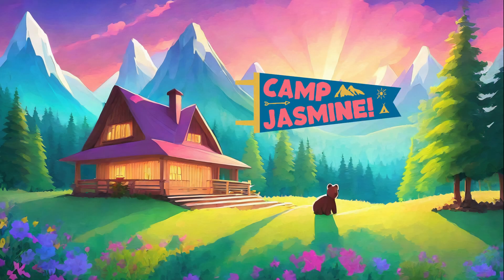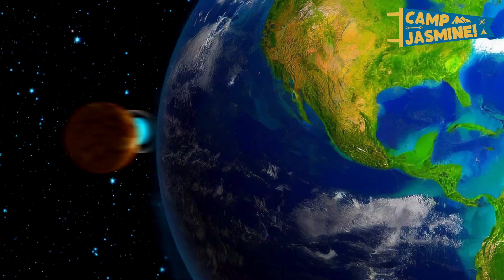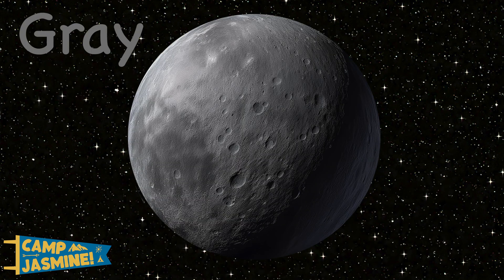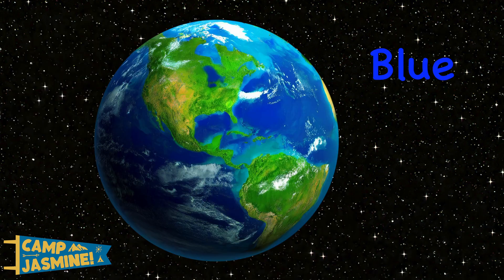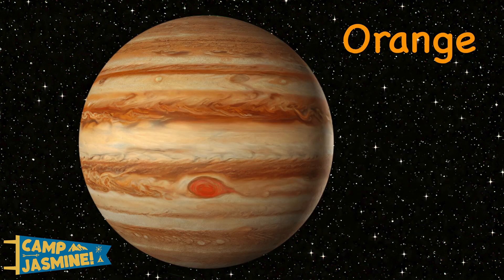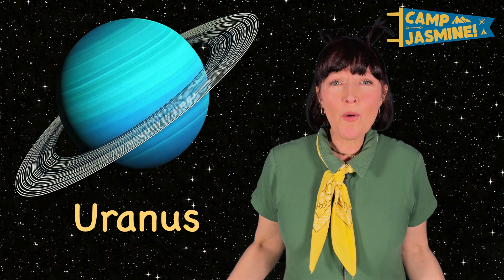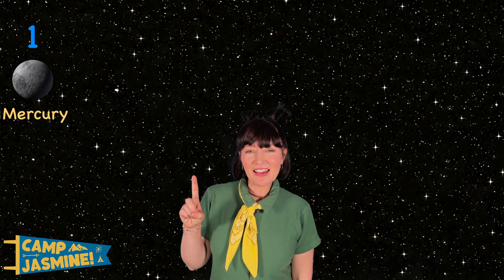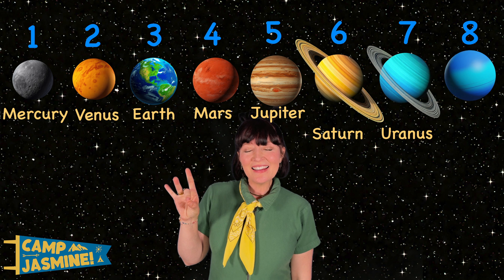Learning The Solar System | Science Videos For Toddlers | Planets + Counting & More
Camp Jasmine loves learning about the solar system! Campers will discover the planets, counting & more in this science video for toddlers. Visit  @CampJasmine  for more toddler learning videos, nursery rhymes & kids songs.

About:
Welcome to Camp Jasmine – a place where learning is magical!

Young campers will experience music videos and exciting adventures that nurture speech development and introduce animals, colors, shapes, the alphabet, counting, and more!

Discover the mystical "anything tree" that transports your child to far-off places and endless possibilities that inspire curiosity and learning.

Come play in the enchanted forest & meet the “listening log”, a gentle guide nurturing emotional growth and empathy in young hearts.

It’s more than just screen time; it's an immersive experience that sparks joy and wonder in children, fostering a love for learning that lasts a lifetime.

Pack your bags and join us at Camp Jasmine – an enchanting world where music meets education in perfect harmony.

00:00 Welcome to Camp Jasmine!
00:17 Jasmine takes a rocket to space!
00:28 The Moon
00:53 Mercury
01:03 Venus
01:17 Earth
01:35 Mars
01:48 Jupiter
02:04 Saturn
02:21 Uranus
02:38 Neptune
02:52 Count the planets!
03:24 Parade of planets!
03:35 It's fun to learn about the planets!